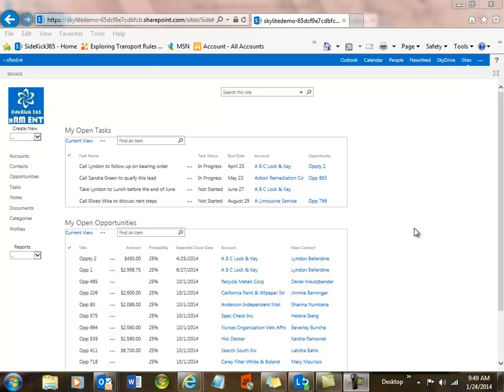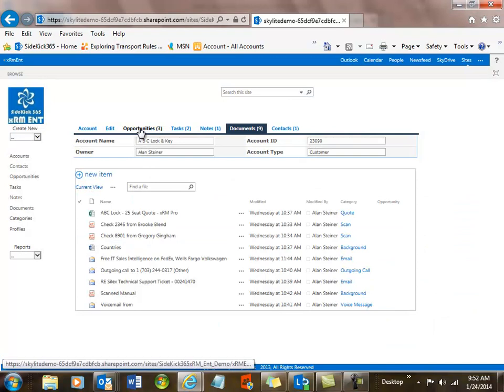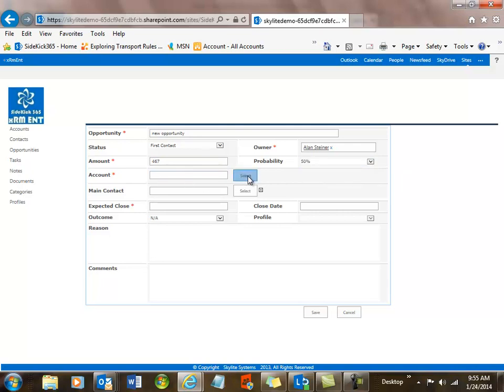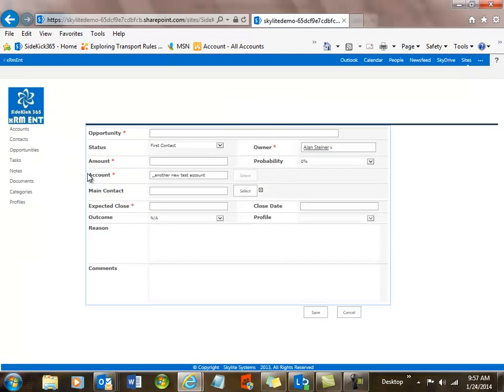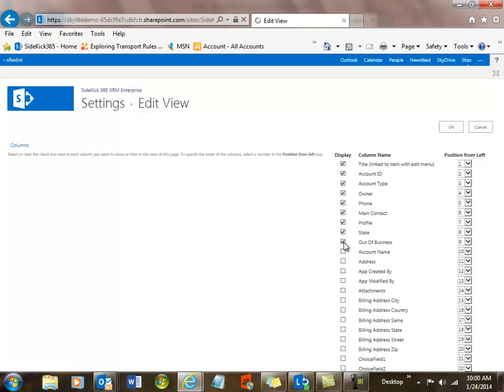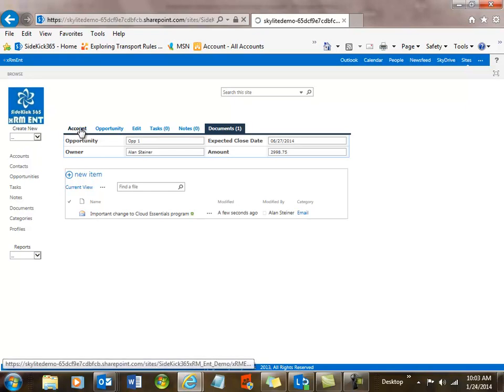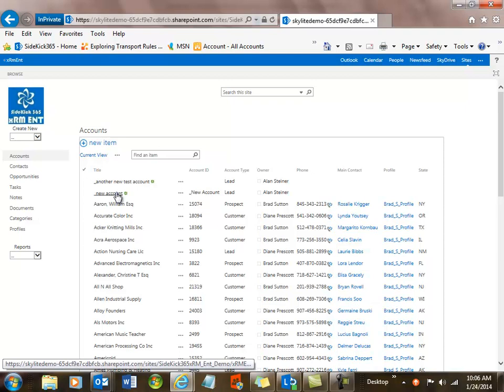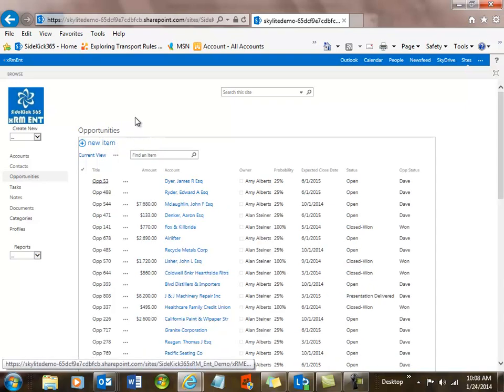SideKick365 xRM Enterprise Overview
Overview of SideKick365 xRM Enterprise capabilities